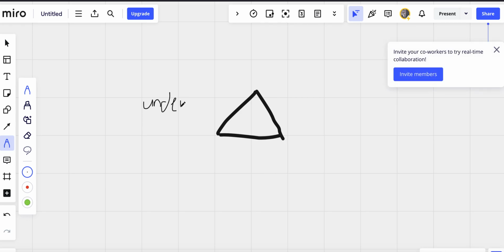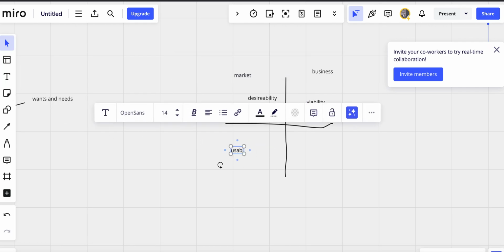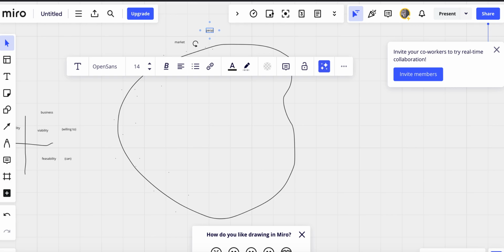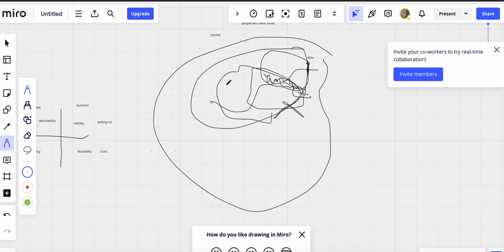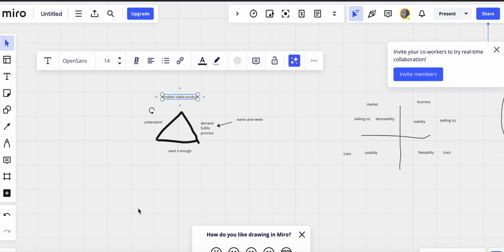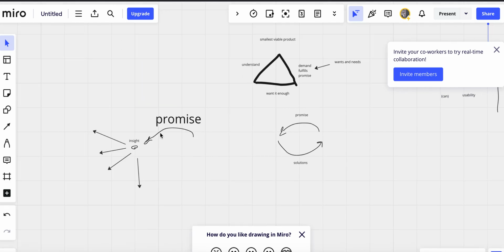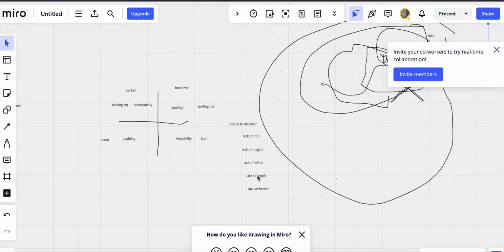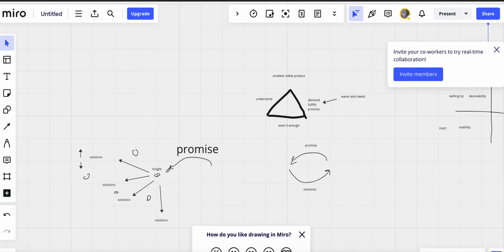Tom Kerwin's should product design use the snowflake method reaction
Does Product Design need the snowflake method? This is a reaction video to Tom Kerwin's original exploration of the topic. Want to see his thinking as it evolves?

About Us:

Murdock Media Production is a story-based marketing firm dedicated to helping small and medium-sized businesses enhance their presence in the world by telling stories and building brands.